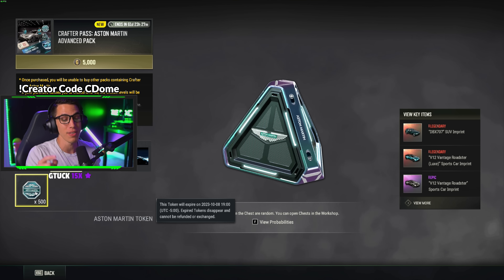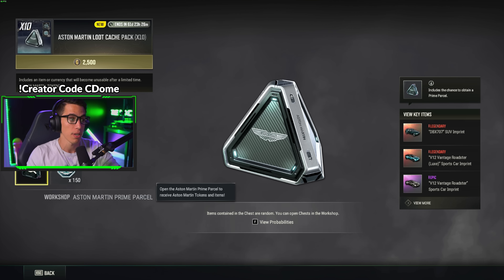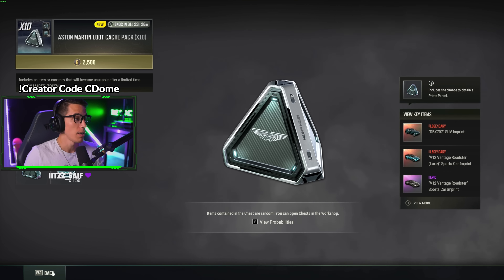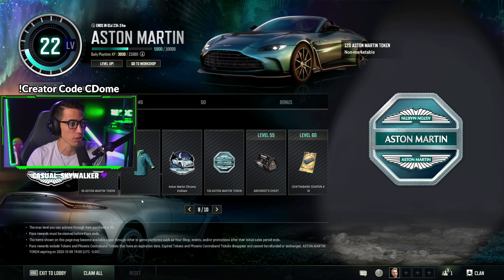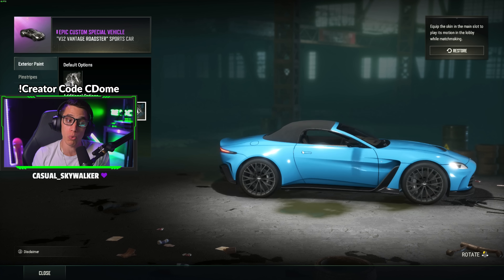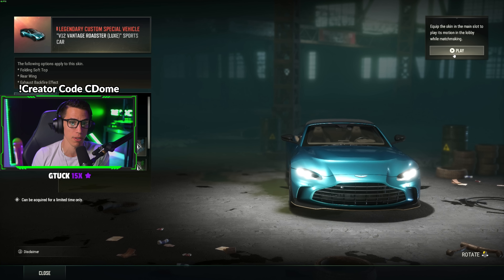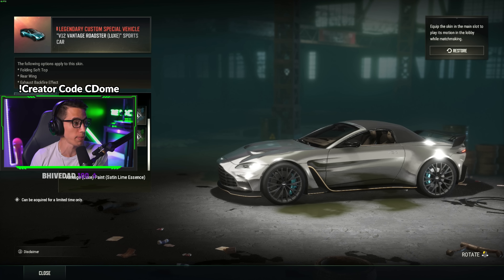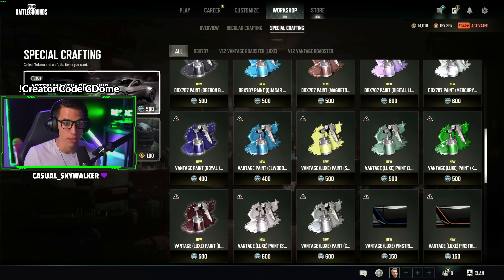HOW TO UNLOCK THE ASTON MARTIN IN PUBG | ASTON MARTIN WORKSHOP CRATE OPENING | PUBG UPDATE 25.1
I'm actually EXCITED for new 4x4 Aston, but 5K GCoin is A LOT! Update 25.1 comes to live servers next week 8/9 and 8/17 for console.

Time Stamps:
0:00 - Use Creator Code CDome
0:45 - How The Crafter Pass Will Work
3:30 - Difference Between Loot Cache and Prime Parcels
4:38 - What's Inside The Pass
5:40 - How Many Tokens You Need
6:45 - Showing Off Aston Martins
8:15 - How Many Tokens You Will Get
10:00 - Opening Aston Martin Crates
10:55 - CRAFTING DISCLAIMER
12:29 - High Level Recap
14:00 - Use Creator Code CDome

PUBG Aston Martin
PUBG Aston Martin Crafter Pass
PUBG Survivor Pass
PUBG Dragunov
PUBG Miramar 3.0
PUBG Miramar Update